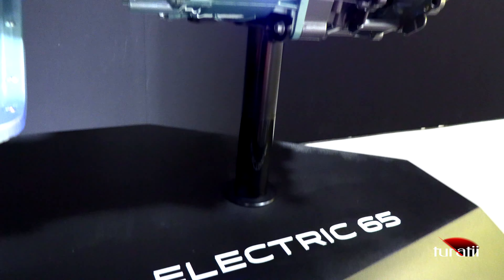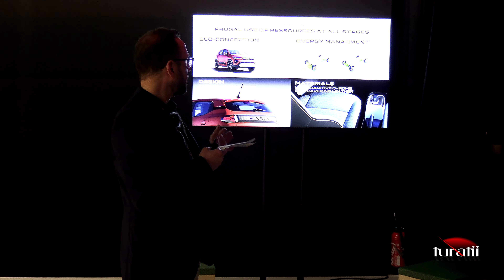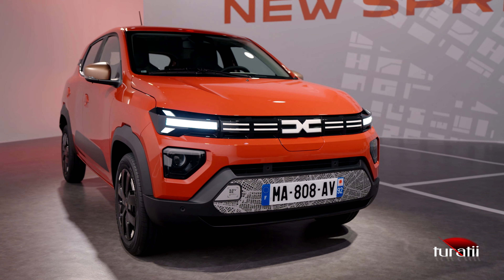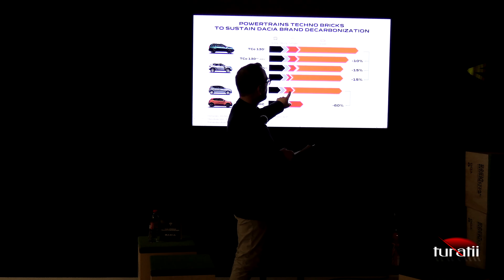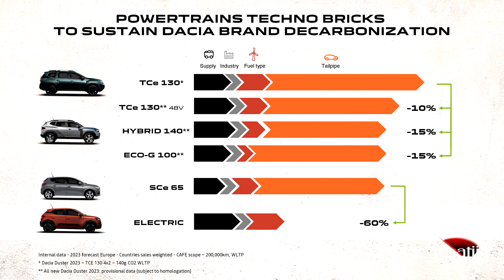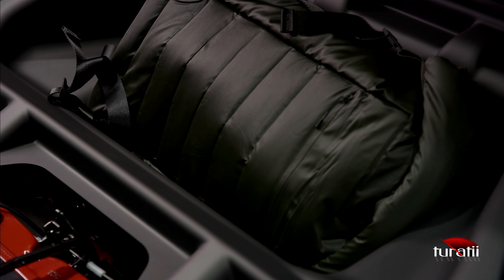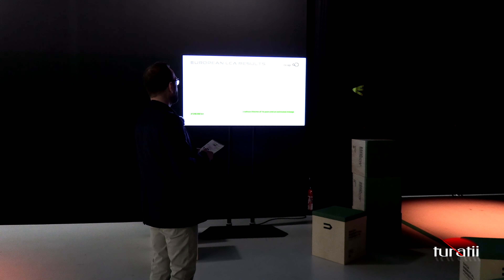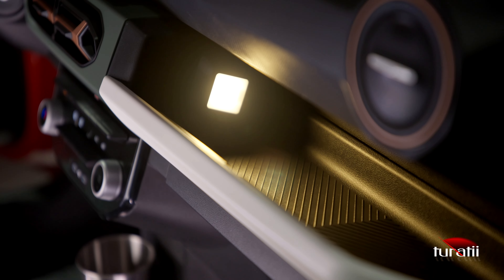Dacia Spring: Workshop Decarbonization